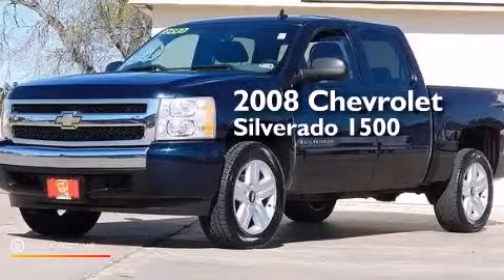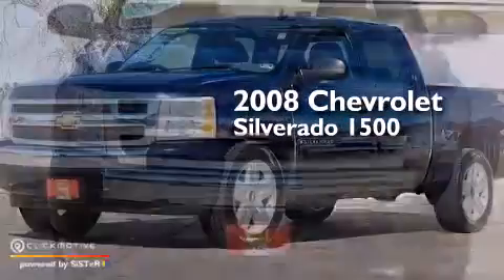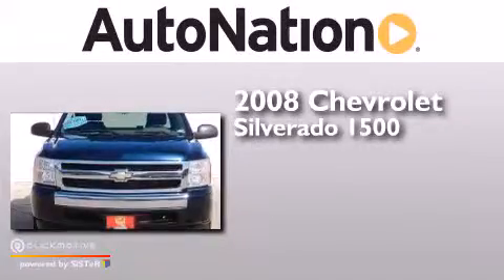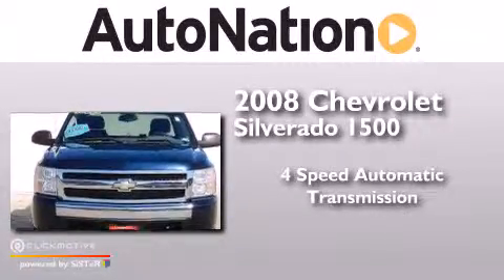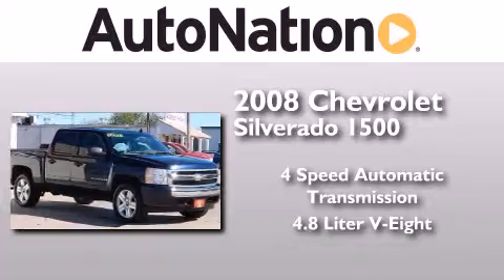Used 2008 Chevrolet Silverado 1500 Corpus Christi TX 78412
We have been honored to serve the Corpus Christi TX area , we promise that your experience at our dealership will exceed your expectations ! Year : 2008 Make : Chevrolet Model : Silverado 1500 Engine : Gas V8 4.8L/293 Trans . : Automatic Exterior : Blue Miles : 96,594 Interior : Gray Champion Chevrolet Cadillac 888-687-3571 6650 South Padre Island Drive Corpus Christi , TX 78412